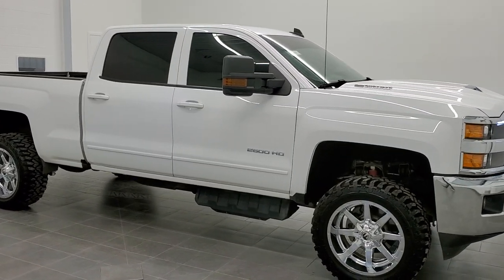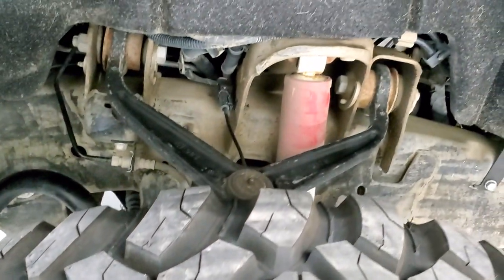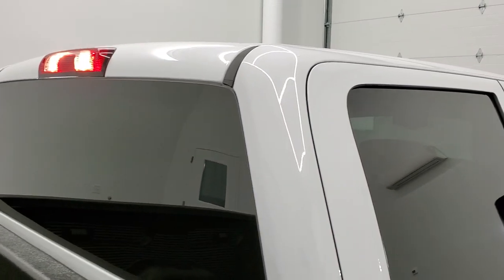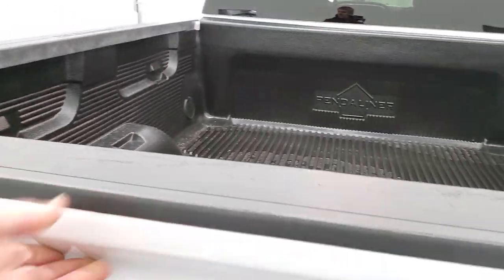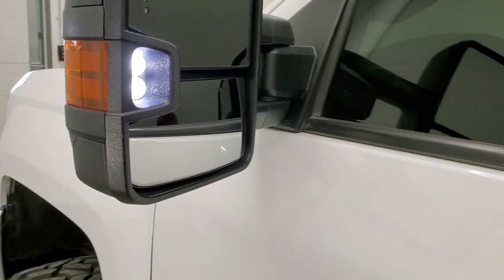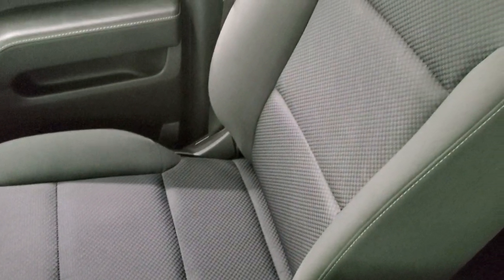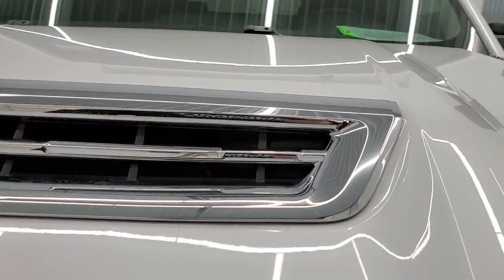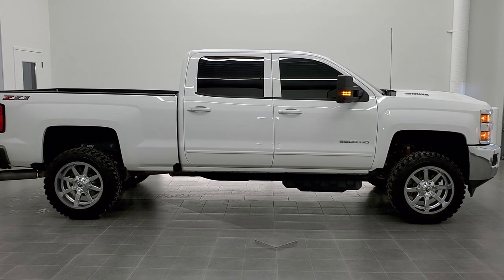2018 CHEVROLET SILVERADO 2500 LT Z71 DURAMAX DIESEL SUMMIT WHITE WALK AROUND REVIEW 10984 SOLD!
This 2018 Chevrolet Silverado 2500 Crewcab Shortbox 3/4 ton Duramax Diesel in Summit White for sale in Fond du Lac Wisconsin 54935 is the vehicle we did walk around review of today.

Thank you for checking out this video of this 2018 Chevrolet Silverado 2500 Crewcab Shortbox 3/4 ton Duramax Diesel in Summit White for sale in Fond du Lac Wisconsin 54935

STOCK: 10984
PRICE: $47,991
MILES: 40,372
MAKE: CHEVROLET
MODEL: SILVERADO 2500
VIN: 1GC1KVEY1JF218392
LOCATION: FOND DU LAC OSHKOSH WISCONSIN, 54937 TRUCKS ON 41

CLEAN TITLE HISTORY! NEW TIRES! 6.6 Liter V8 Duramax Diesel, L5P Motor, 445 Horsepower, Full Four Door Crew Cab, Short Box 6 1/2 Foot Shortbox, LT1 Package 1LT LT, 6 Speed Automatic Allison Transmission with Optional Manual Tap Shift, Turn Dial 4x4 Four Wheel Drive 4WD, Z71 Offroad Suspension Package Z-71, Reverse Backup Camera Rearview Camera, Onstar System, Black Ebony Cloth Seats, 40/20/40 Split Front Bench Seating with Center Seat Hidden Storage Compartment, Full Towing Package with Receiver Trailer Hitch, Wiring and Transmission Cooler Tow Package, Gooseneck Hitch Gooseneck, Factory Brake Controller, Factory Exhaust Brake, LED Side Lights, Heated Telescopic Tow Power Mirrors with Built-in Directional Signals, Stabilitrak Traction Control, Downhill Assist Control DAC, 3.73 Gears with Automatic Locking Differential Limited Slip Differential, Kumho Road Venture 33x12.50 R20LT Tires, Fuel 20 Inch Rims Premium Wheels, Chromed Alloy Rims Premium Wheels, Four Wheel Disc Brakes, Bedrail Covers, Fog Lights, EZ Raise Assist Tailgate, Locking Tailgate, Rear Bumper Steps, Chrome Trimmed Grill, Cowl Induction Sport Hood, Chevy MyLink Touchscreen Radio, AM / FM Radio Tuner, Sirius/XM Satellite Radio Capabilities Sirius / XM, CD Player, Bluetooth, Hands-Free Phone Controls Blue Tooth, Android Auto Compatible, Apple Car Play Compatible, Auxiliary MP3 Jack Portable Audio Connection, USB Jack Portable Audio Connection, Keyless Entry System, Adjustable Height Seatbelts, Driver and Passenger Front Air Bags, L.A.T.C.H. Child Safety System, Side Curtain Air Bags SRS Safety Restraint System, Multi-Function Steering Wheel Controls, Compass, Outside Temperature Display and Mileage Display, Factory All Weather Floormats, Air Conditioning AC, Cruise Control, Power Locks, Power Windows, Tilt Steering Wheel, Automatic Headlights Autolamp, Summit White, CLEAN AUTOCHECK! Very very clean inside and out! This is one of the sharpest 2018 Chevrolet Silverado 2500 crewcab shortbox 3/4 ton diesel trucks on our lot! Make your move before this super clean 4wd is gone! 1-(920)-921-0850 . Summit Automotive Chrysler Dodge Jeep Ram in Fond du Lac, Wisconsin also Proudly Serving Oshkosh, Madison, Milwaukee, Sheboygan, Appleton, and Waupun is a family owned and operated dealership since 1959. We take great pride in our new and used car and truck center with vehicles to fit everyone's budget. We have ON THE SPOT FINANCING. BAD CREDIT OR GOOD CREDIT, we work with over 20 lenders to get you APPROVED AT THE MOST COMPETITIVE RATES. We provide AIRPORT TRANSPORTATION and NATIONWIDE DELIVERY OPTIONS. We are conveniently located on HWY 41 at EXIT 98, Hwy 151 at Military Rd. Exit . Just Look For The TRUCKS ON 41. Advertised price does not include, tax, title, registration and service fee.,

STOCK: 10984
PRICE: $47,991
MILES: 40,372
MAKE: CHEVROLET
MODEL: SILVERADO 2500
VIN: 1GC1KVEY1JF218392